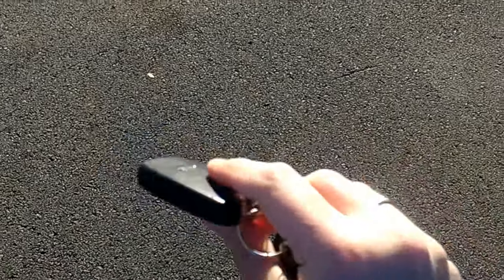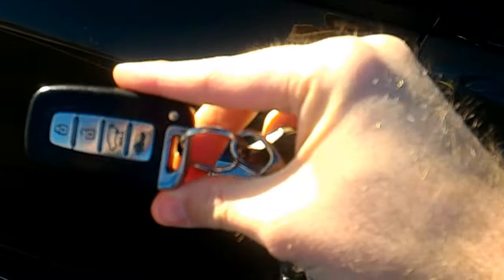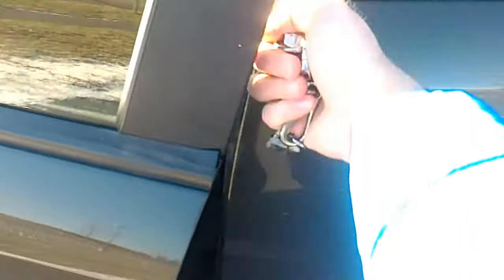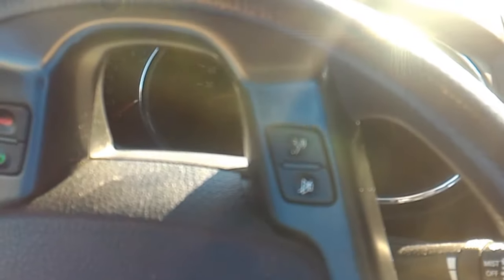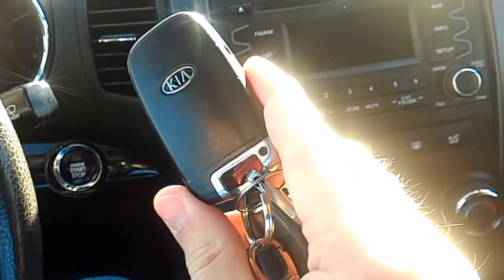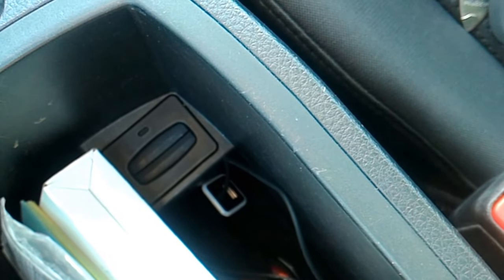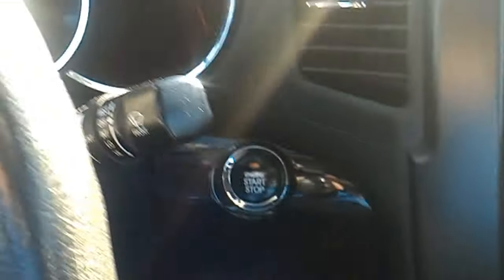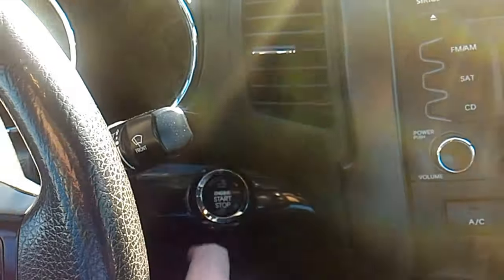How to start your car (Start/Stop button) when the battery in your remote is dead.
This is what I had to do after being 1h outside. The key was exposed to -11'C for most of that time and that is the reason when the battery was dead. Actually, after warming up the remote in the room temperature temporarily helps, but I'll need to replace the battery anyway.